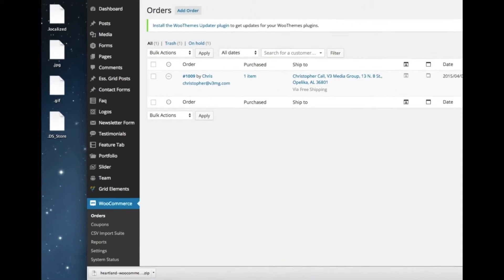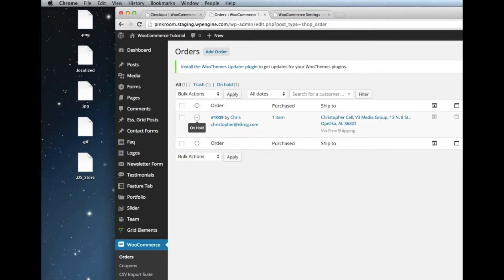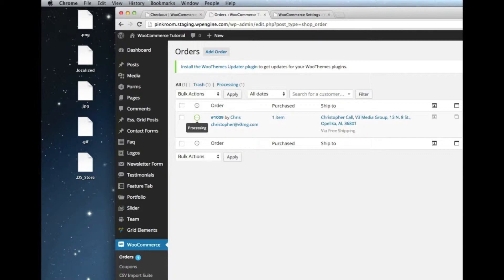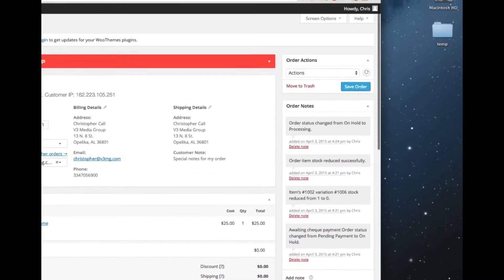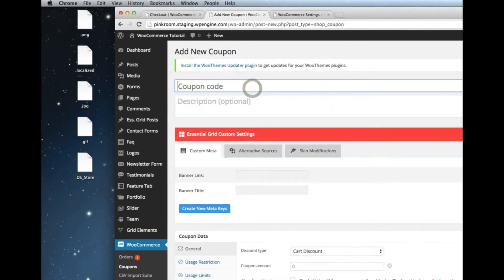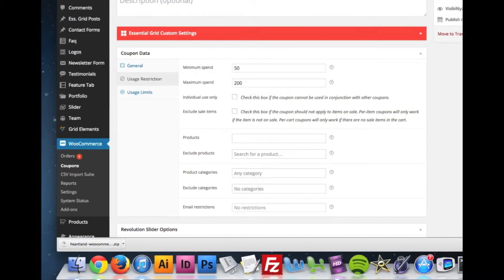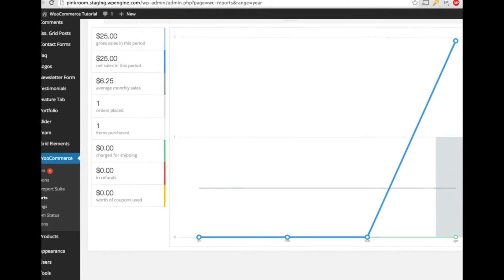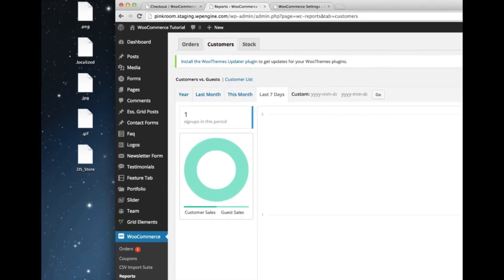Woocommerce - Orders, Reports, Coupons Tutorial